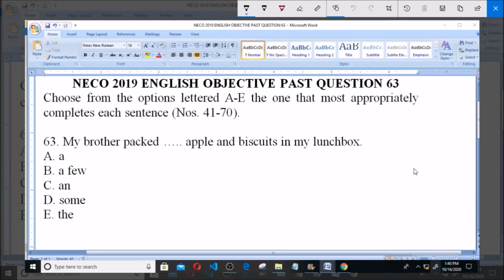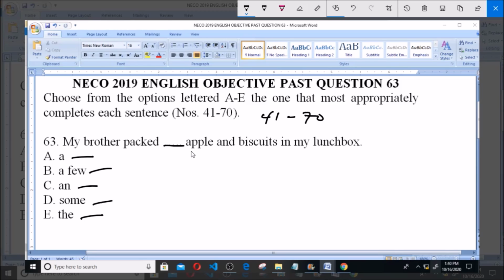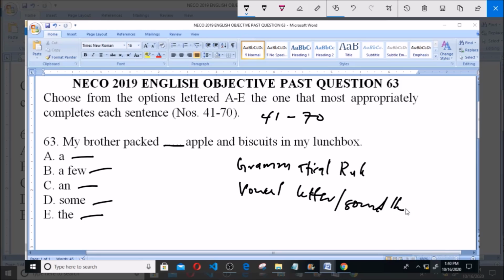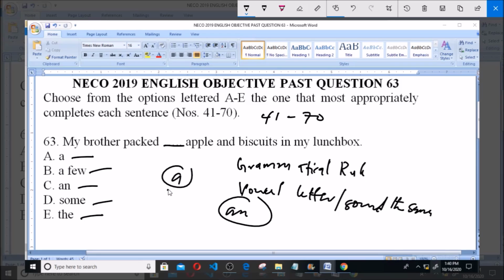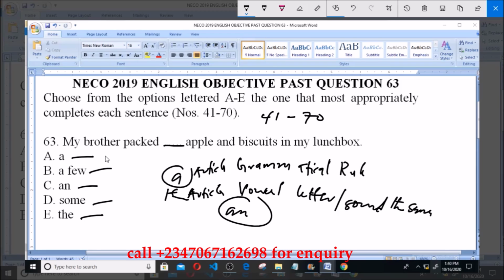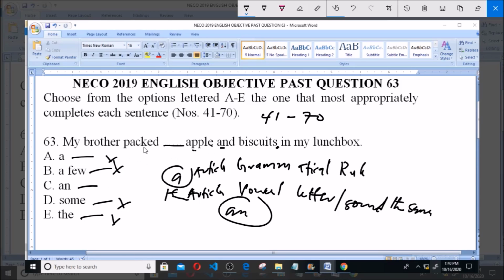NECO 2019 ENGLISH OBJECTIVE PAST QUESTION 63 USE OF ENGLISH